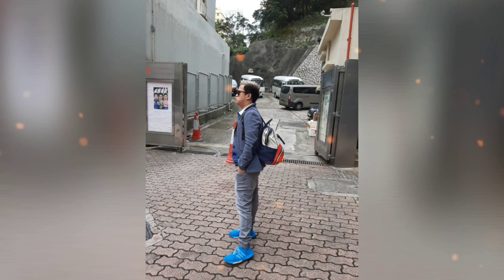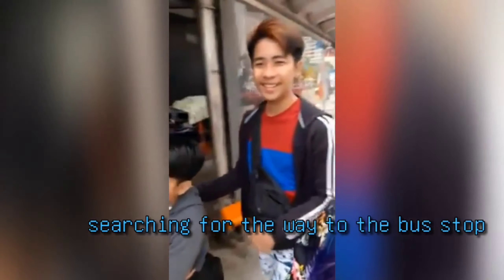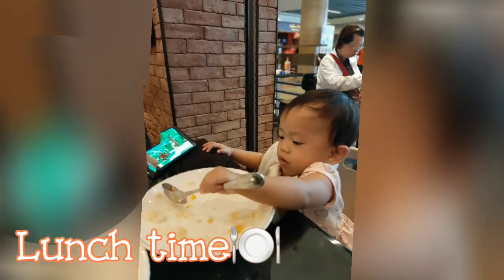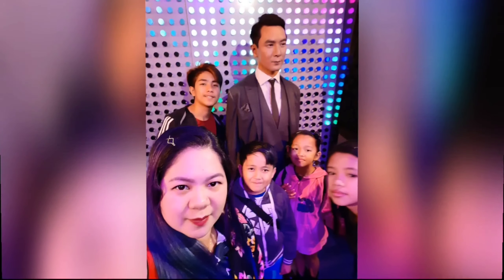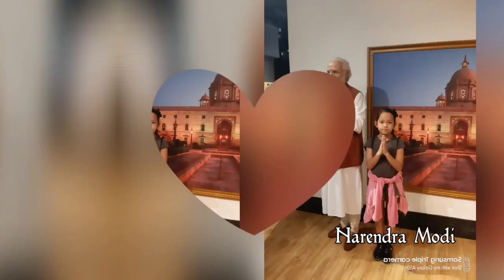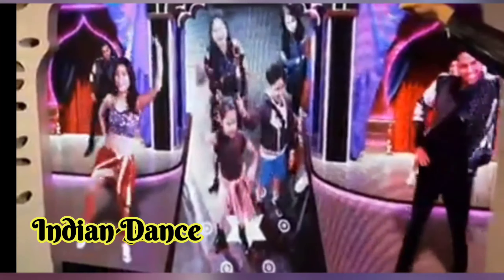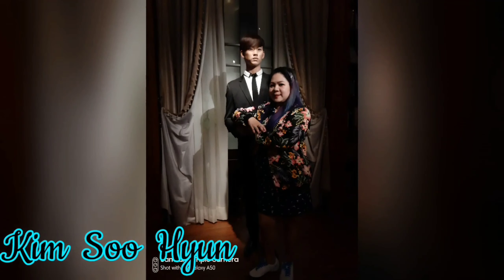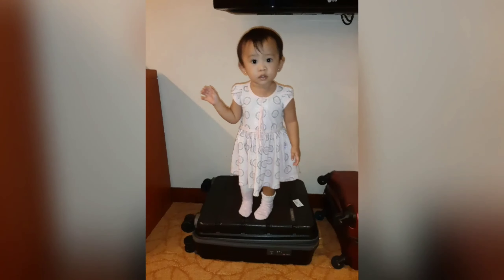Madame Tussauds Tour/Victoria Peak/Hongkong Adventure Day 2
Hi, mga Ka-World,
This video is our second day in Hongkong.We went to Peak Galleria, Madame Tussauds, Trick eye Museum. If you want your children to experience Hongkong better bring them there because its very kid friendly place..

God bless!😇